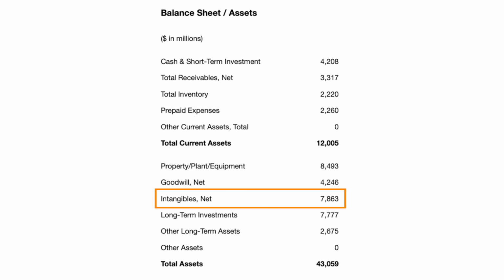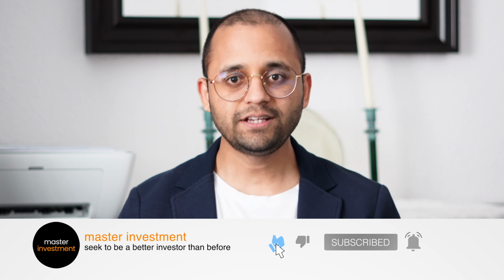Warren Buffett and the Interpretation of Financial Statement - How to Read a Balance Sheet - Part 2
In the famous book "Warren Buffet and the Interpretation of Financial Statements" by Marry Buffet; author explains in very simple language how to read a balance sheet of a company. In this video I will share with you the concepts I learnt after reading this book. Enjoy!

If you found this video or any other videos on my channel valuable, buy me a cup of coffee from here:

Here are some books that changed the way I invest:
- Warren Buffett and the Interpretation of Financial Statements, by Marry Buffet
 - Intelligent Investor, by Benjamin Graham

Not only Ms. Buffet explained how to read a balance sheet, but also how warrenbuffet interprets each term in the balance sheet. After watching this video you will know what each heading in the balance sheet means and how that item in the balance sheet is calculated. It will help you to then create your own ratios while evaluating a company.

In the first part of how to read a balance sheet, I covered the headings under "Current Assets" section of the balancesheet. I also explained what is "current ratio", how to calculate it and most importantly how to interpret it while analyzing a stock

Here is the list of items of a balance sheet that we will discuss in this video:
- Property plan and equipment
- Goodwill
- Intangibles
- Long Term Investments
- Other Long Term Assets
- Other Assets

We will also understand "Return on Asset" ratio and how to modify it to get the true picture of a company.

Other videos that you may find interesting

How to Pick Stocks:
Principles to Create a Portfolio: